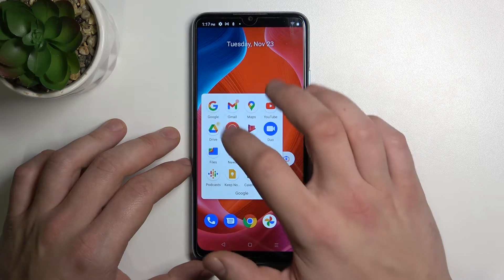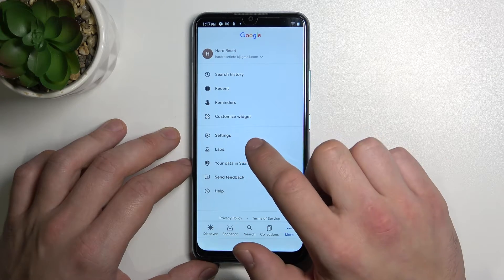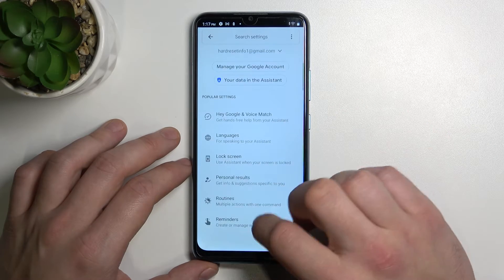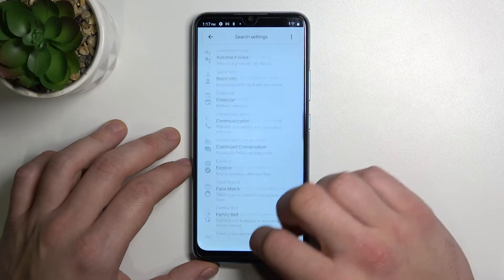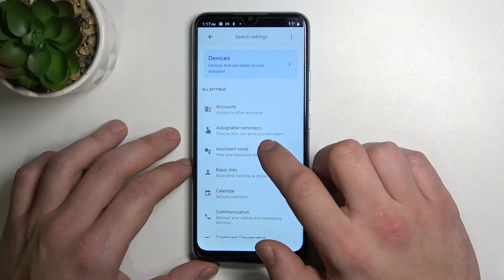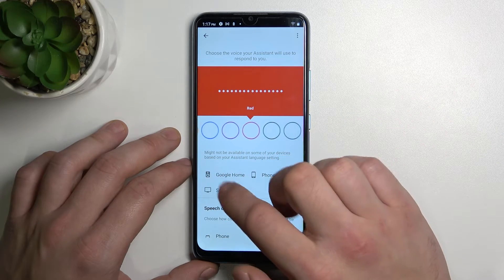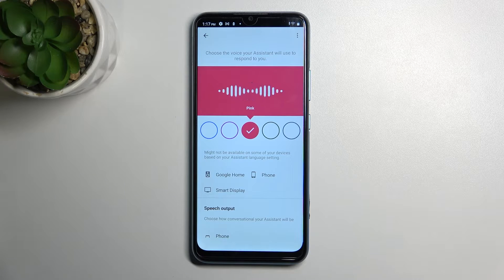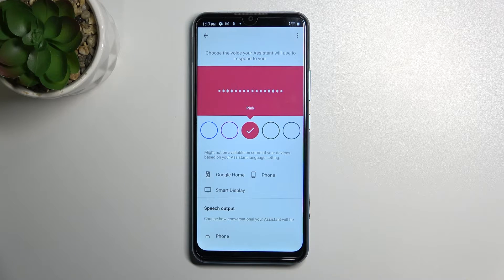How to Adjust Google Assistant Voice in Realme C25Y?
To change Google Assistant Voice, open Google App (remember to download the latest version), and follow this video tutorial steps.

How to Change Google Assistant Voice in Realme C25Y? How to Set Up Google Assistant Voice in Realme C25Y? How to Manage Google Assistant Voice in Realme C25Y?